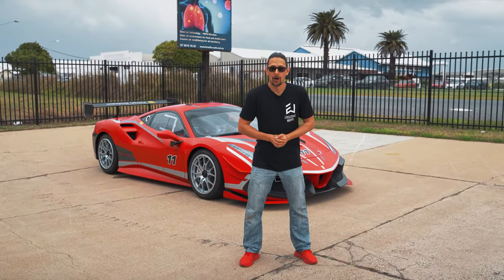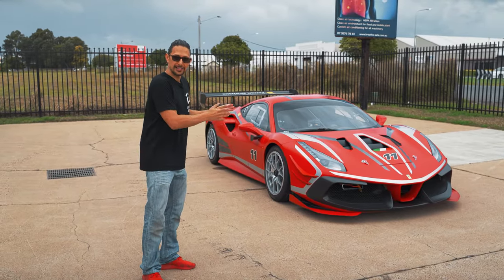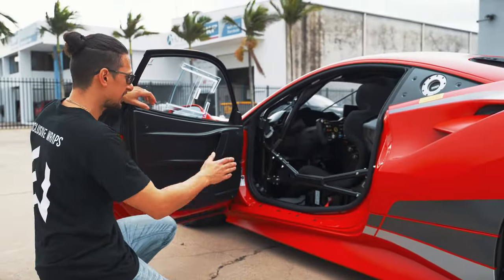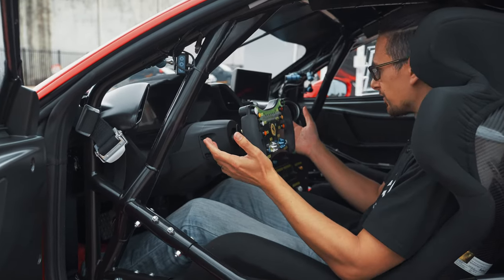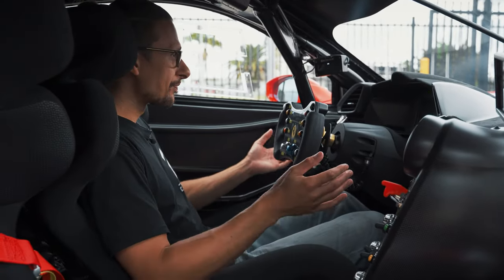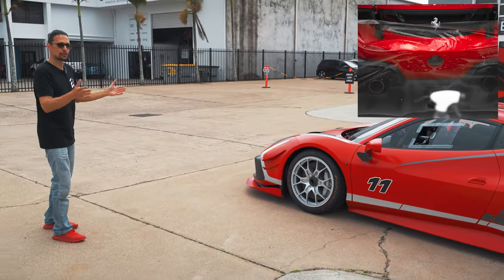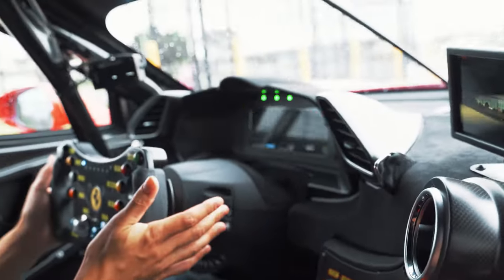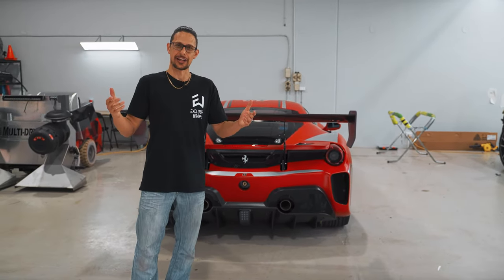Ferrari 488 Challenge EVO || Car Review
New Series inbound! Since we get so many cool cars in the workshop we thought it was about time that we started giving you guys a closer look at some of these amazing vehicles.

The First one we're doing a quick rundown of is the Ferrari 488 Challenge
Ferrari 488 Challenge Specs:

Price - $376,000+
Engine - 3.9-litre twin-turbo V8
Power- 670hp at 8000rpm
Torque - 760Nm at 3000rpm
Transmission - Seven-speed dual-clutch auto, RWD
Top speed - 320km/h+
0-100km/h - Less than 3.0sec
Length - 4587mm
Width - 1946mm
Height - 1204mm
Wheelbase - 2650mm
Weight - 1343kg (dry)

Let us know what you think about this series and all feedback is appreciated :D